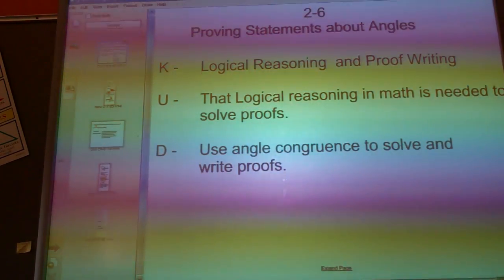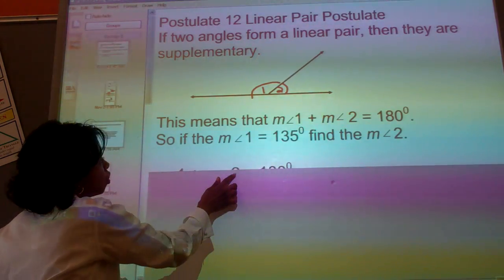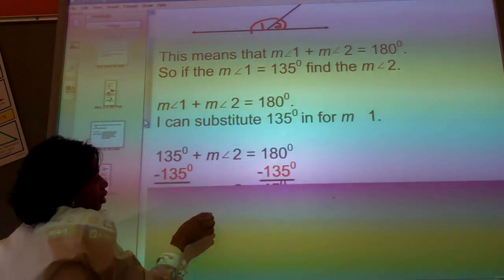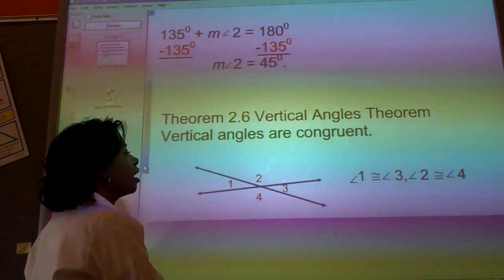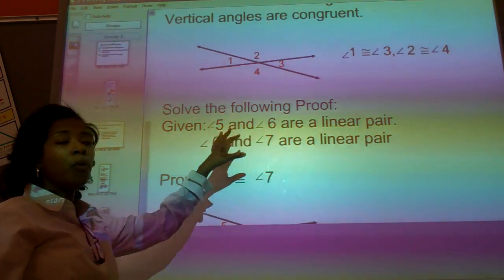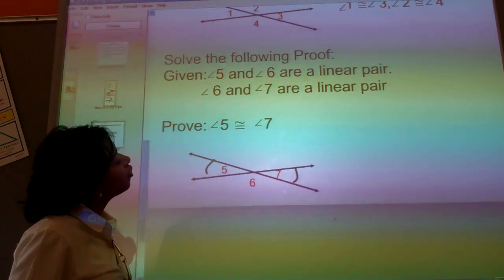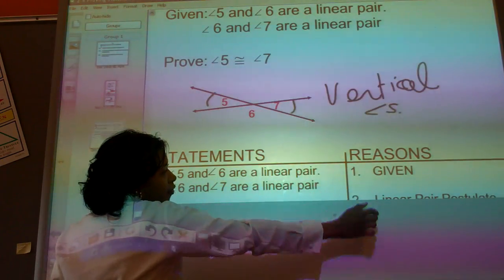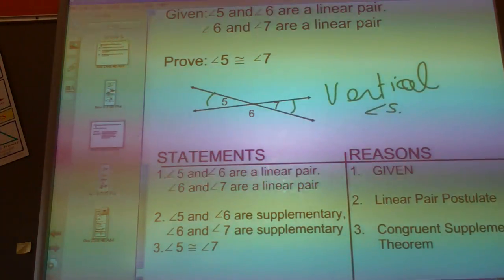Chapter 2 6 GEOMETRY Part 3 Statements about Angles